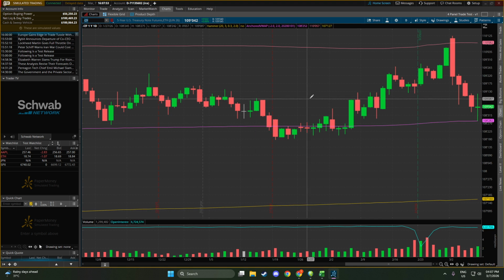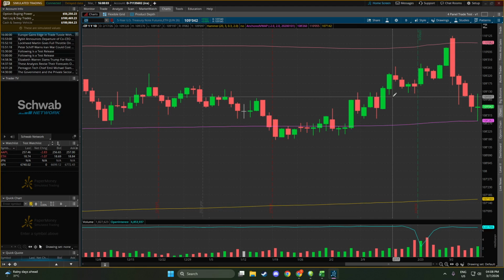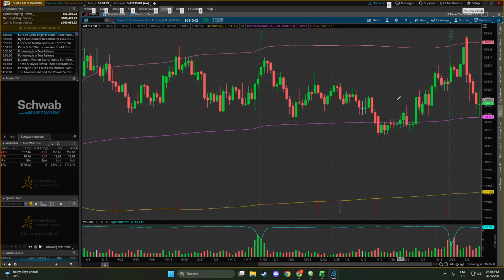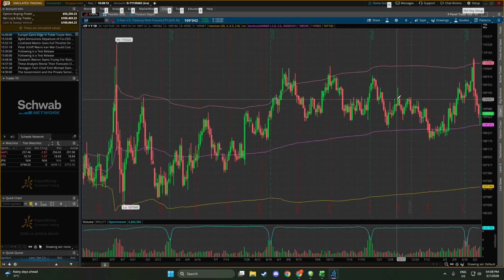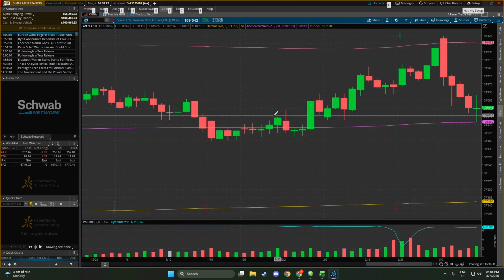How to Zoom Out Thinkorswim Chart [2026 Full Guide]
How to Zoom Out Thinkorswim Chart

In this video, we show you exactly how to zoom out Thinkorswim chart displays to achieve a comprehensive view of historical price action and long-term market trends. We examine the conceptual advantages of expanding your visual timeframe to better identify significant support levels, resistance zones, and broad market cycles.

Mastering the scaling and magnification features is essential for traders who need to transition from intraday price fluctuations to a macro-level technical analysis. We utilize the charting interface and navigate the axis expansion parameters, providing a professional-grade analytical workflow that improves your chart readability and strategic oversight within the platform.

Technical Specs:
Software: Thinkorswim; Feature: Charting & Interface Settings.